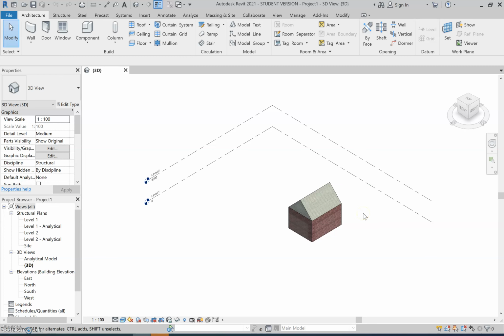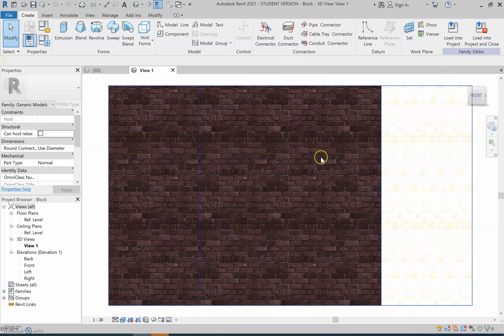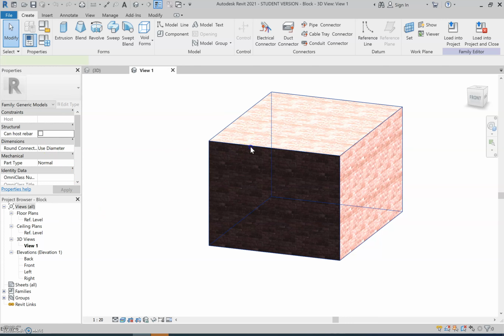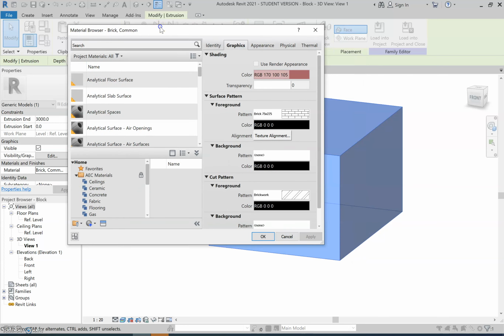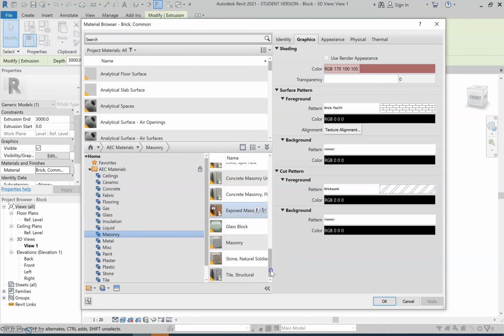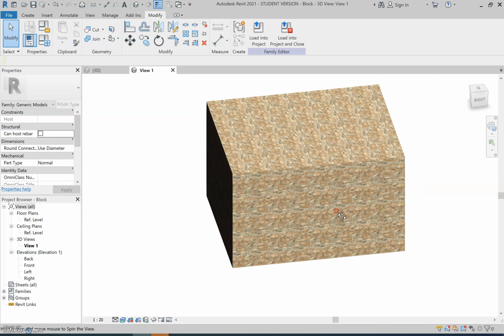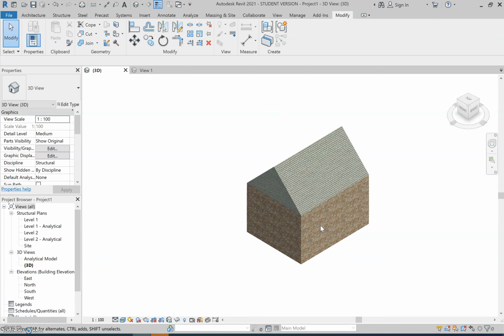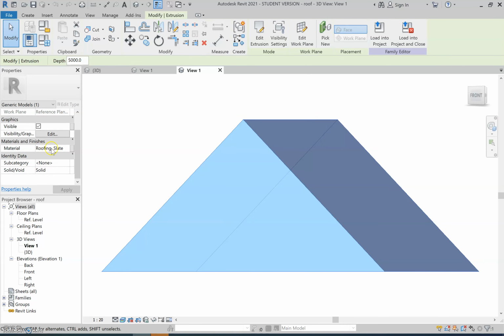Adding material renders